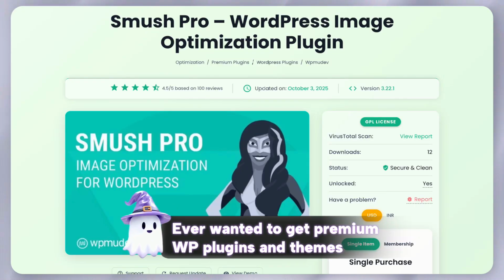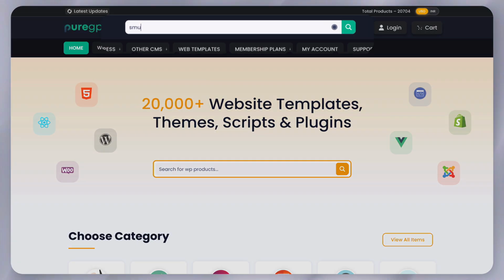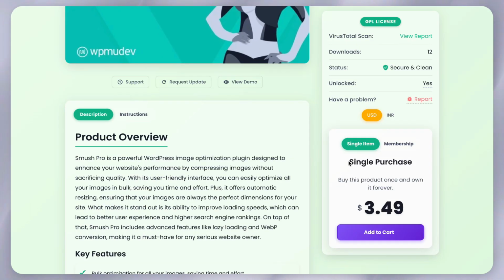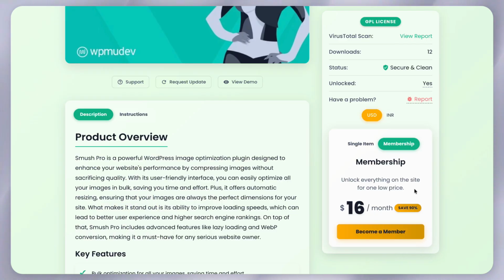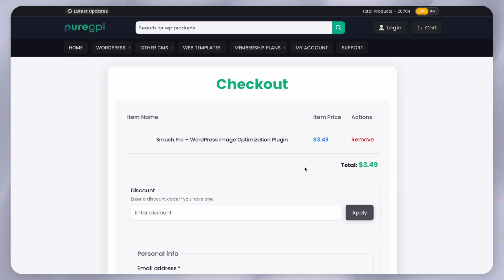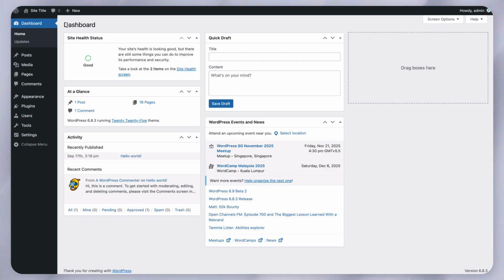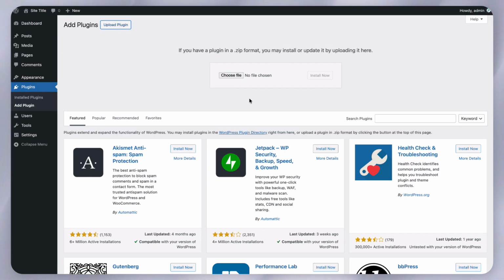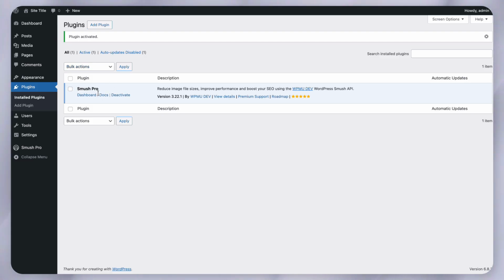Smush Pro Plugin Free Download & Setup | Boost Image Speed Like a Pro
In this video, I will show you how to download and install the Smush Pro WordPress plugin step-by-step. 🚀
Smush Pro is one of the best image optimization plugins for WordPress to speed up your website and improve SEO.

✔ Safe • Secure • Regular Updates • Affordable Price

✅ What you will learn in this video:
- How to download Smush Pro plugin
- How to install Smush Pro on WordPress
- How to activate and use Smush Pro features
- Best settings for image optimization & speed improvement